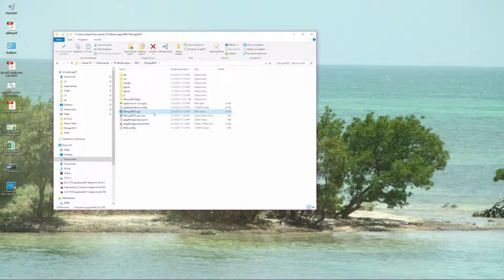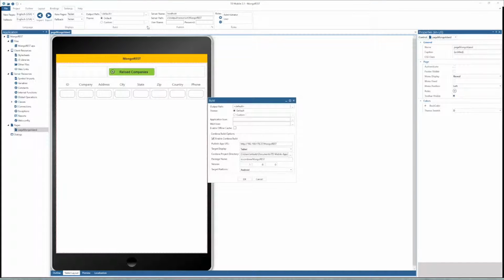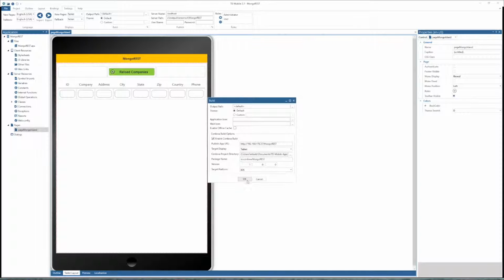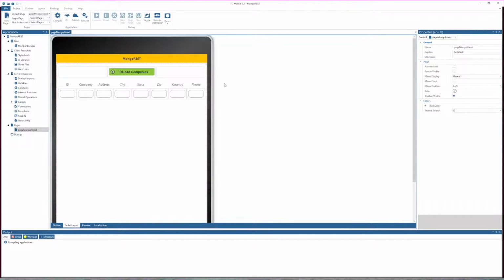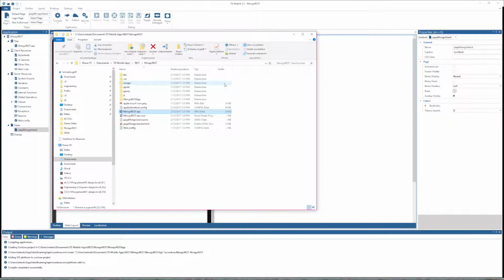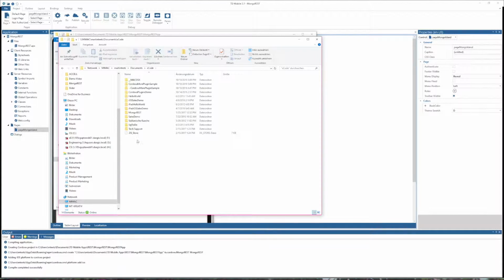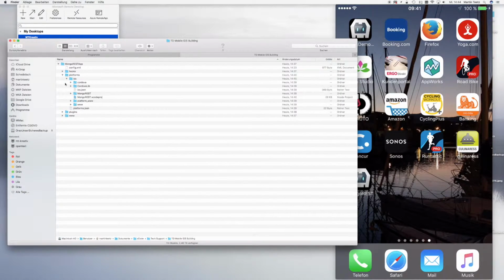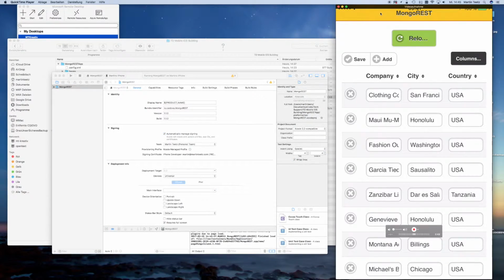TD Mobile 2.1 iOS Configuration, Build and Deploy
See how to configure your TD Mobile app for iOS deployment. Including all settings for TD Mobile and for the final build process inside of Apple xCode.